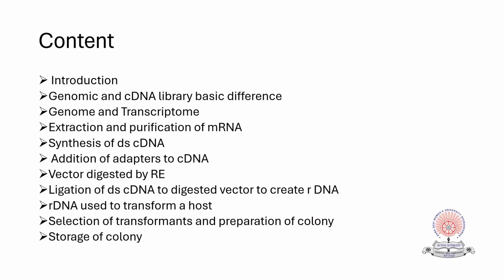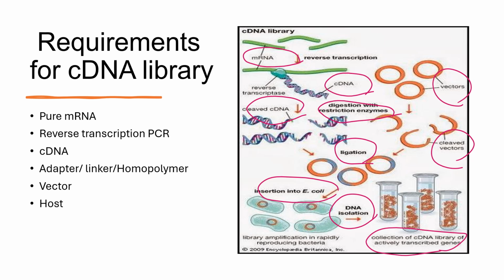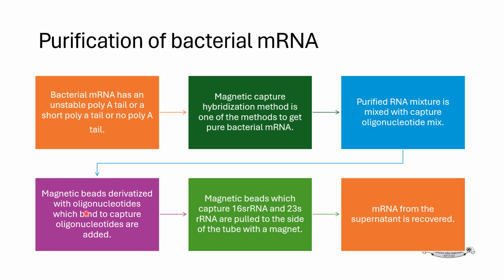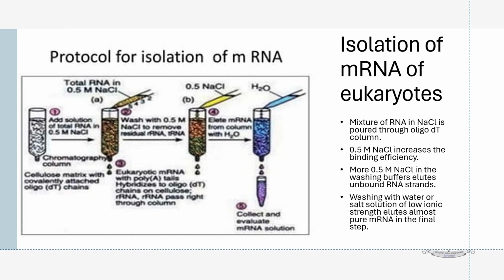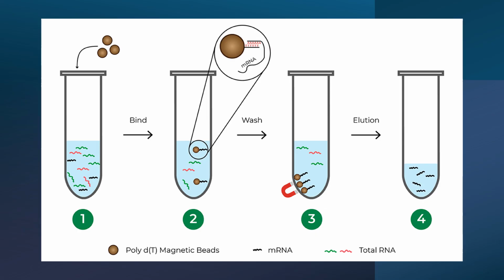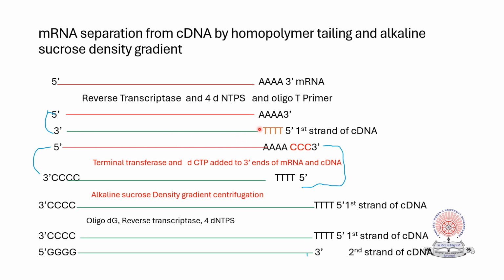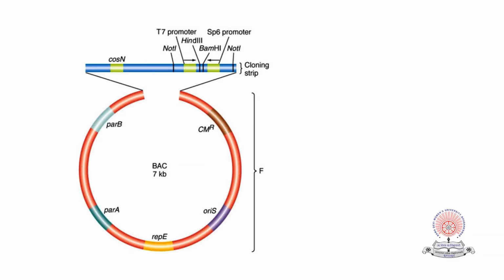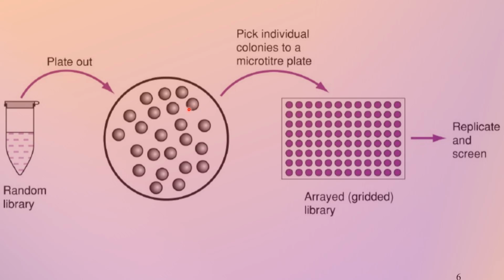Construction of cDNA Library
Construction of cDNA Library  by Prof. Sujata Mahapatra